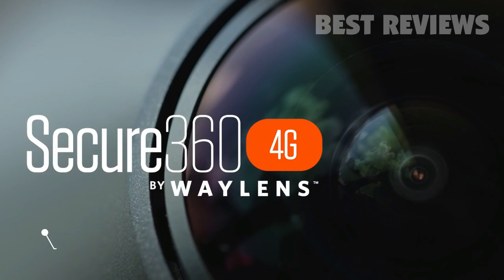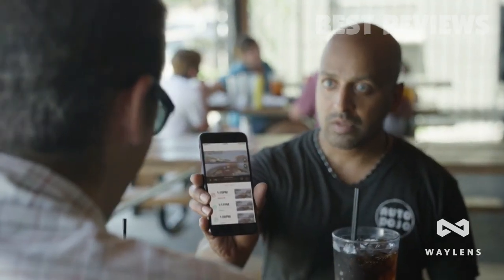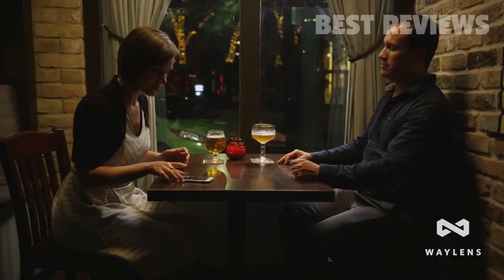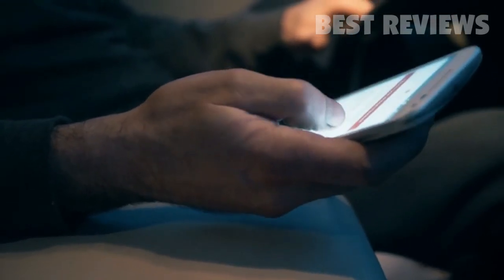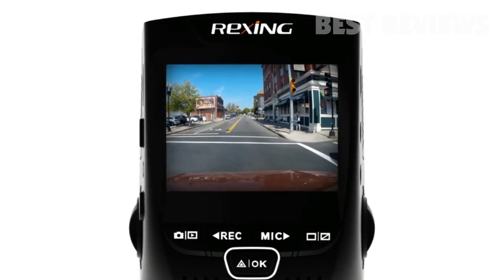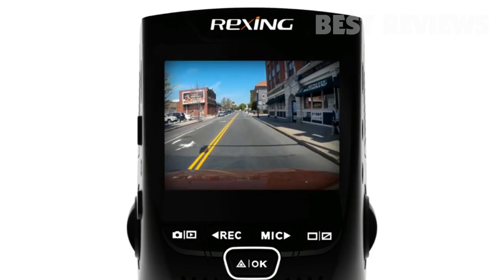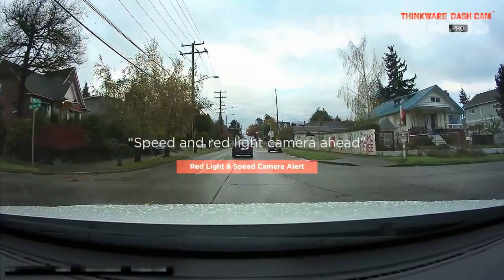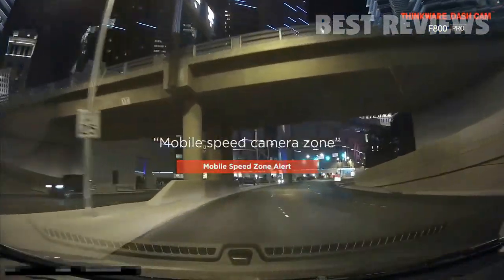5 BEST DASH CAM You Can Buy 📷 What Are The Best Dash Cams?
You can purchase these items by clicking these links
5 ► Waylens Secure360 4G Dash Cam
2UZ67G3
Amazon Canada

4 ► VAVA Dash Cam 1080P@60fps, 360° Swivel View
2HRMtZ3
Amazon Canada
Amazon Spain
Amazon United Kingdom
Amazon Germany

3 ► Rexing V1 Car Dash Cam
2FGB2SA
Amazon Canada
Amazon France
Amazon Italy
Amazon Spain
Amazon United Kingdom

2 ► Vetomile V1 Dash Cam
2WmPEf8
Amazon Canada
Amazon France
Amazon Germany
Amazon Italy
Amazon Spain
Amazon United Kingdom

1 ► Thinkware F800 PRO 2
2V0hFce
Amazon Canada
Amazon United Kingdom
Amazon France
Amazon Spain
Amazon Italy
Amazon Germany